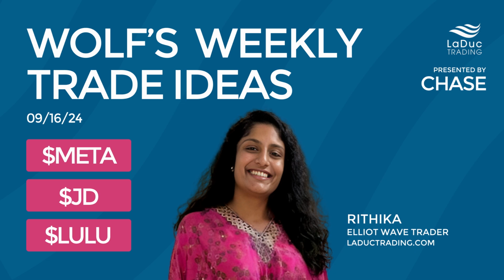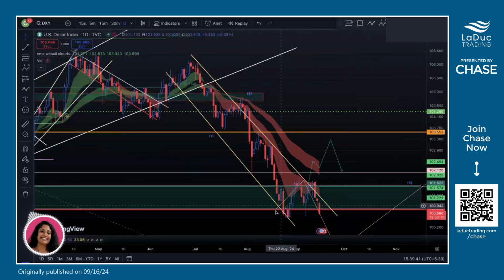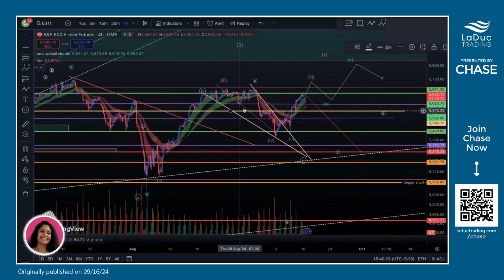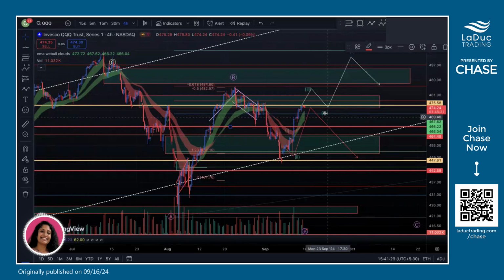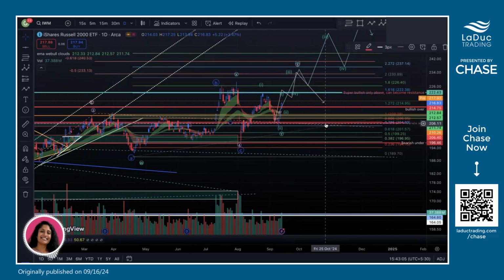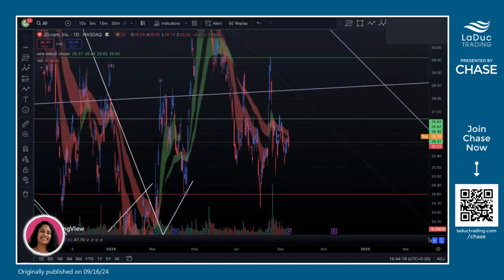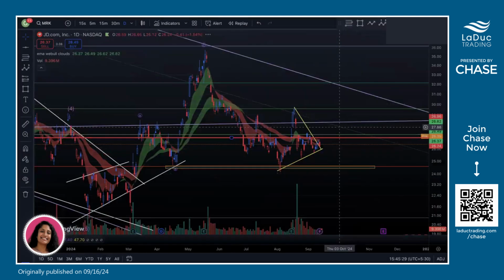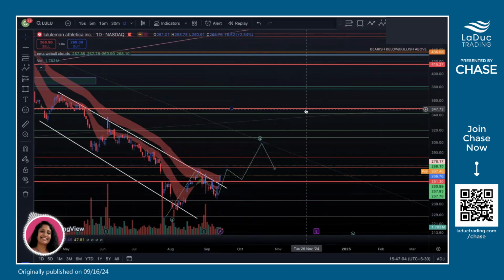Wolf's Weekly Trade Ideas: $META $JD $LULU $MRK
📺 In this week's episode of Wolf’s Weekly Trade Ideas, our live-stage mentor, Rithika, discusses trading strategies focused on understanding key resistance and support levels across various market securities.

She provides insight into bullish and bearish scenarios based on these levels, emphasizing the importance of observing market trends and potential pivot points.

Rithika also covers stocks like $META $JD $LULU $MRK as her trading ideas for this week.

00:00 Introduction
01:00 VIX And Dollar Analysis
02:10 Futures Analysis
02:42 QQQ And IWM Analysis
05:26 Meta vs. Microsoft
06:05 JD Market Predictions
07:11 Merck Analysis
08:03 Lululemon Analysis

Rithika supports Samantha and her clients. She has an undergraduate in economics and a master of science in finance from the McCombs School of Business. Rithika has been trading options for the past few years and loves volatility. She also loves charting, so she specializes in technical analysis, and that's how she finds her chase setups with a bit of fundamentals sprinkled into them. Rithika's goal is to support your journey, share her trades, and relay Samantha's market-timing chase calls so as to make you all better, more profitable traders.